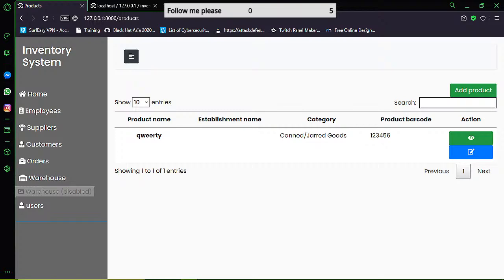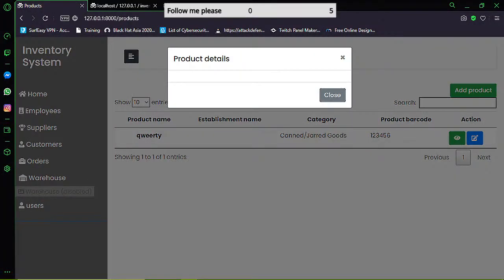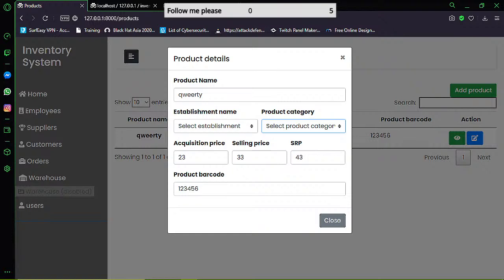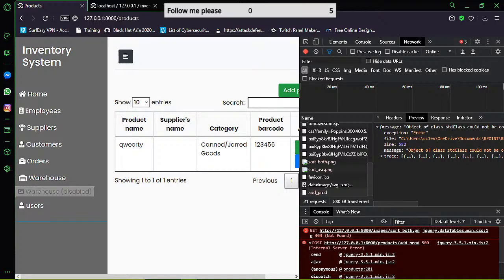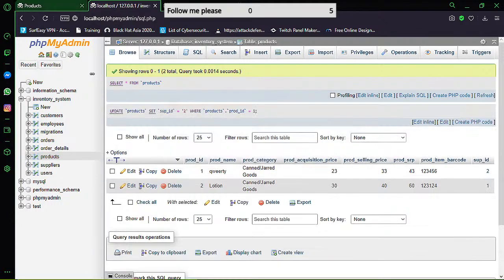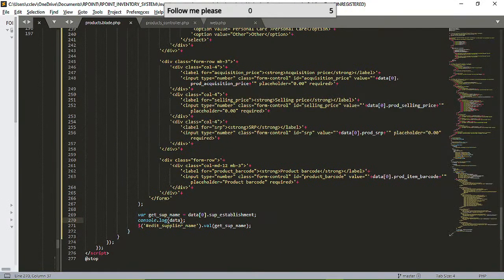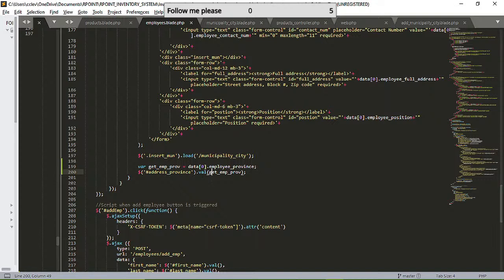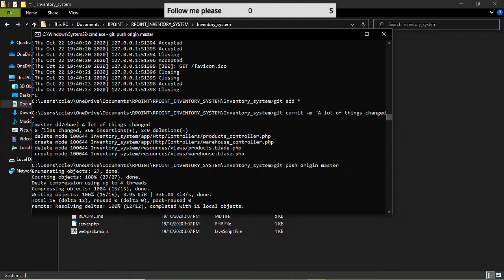Devlog part 4 || Inventory system using Laravel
Hello you guys hope you didn't enjoy my content and game play...joookee.
Thank you guys, below are the links where you can view my other profiles.